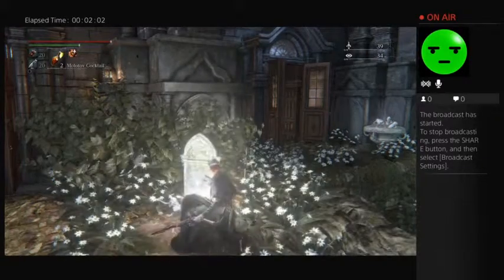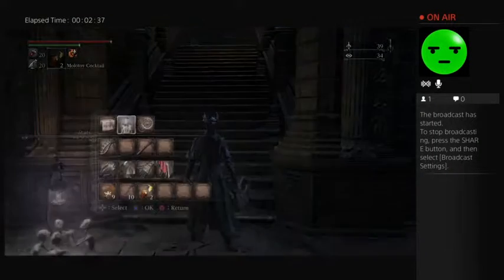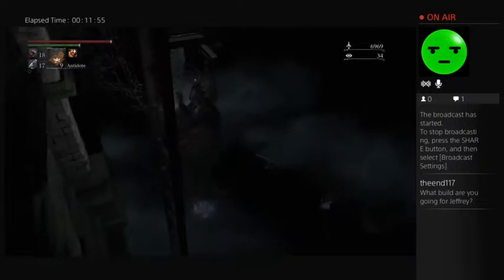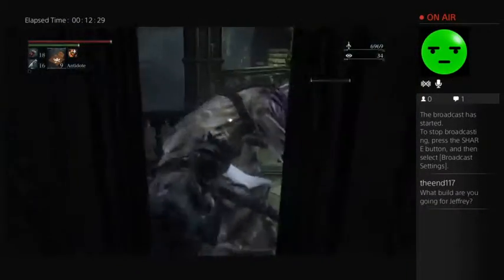bloodborne bloodletter character (Part 1)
I stream the 2nd half of making my bloodletter character.